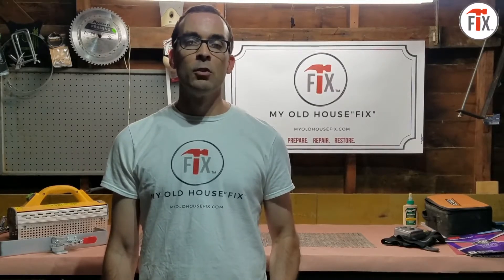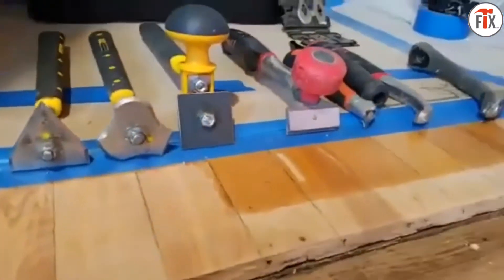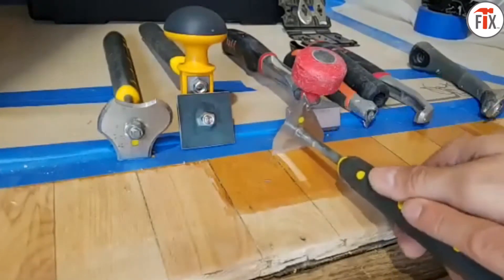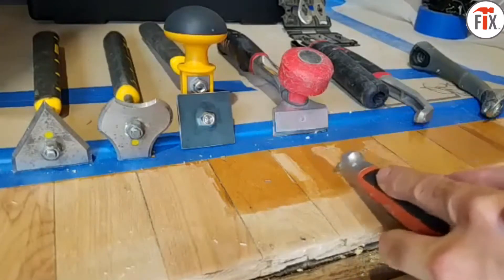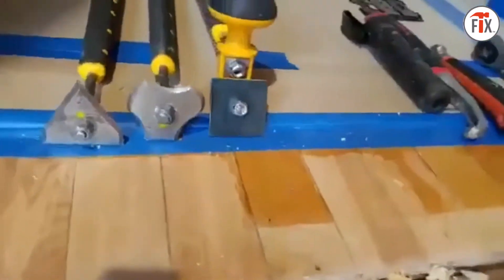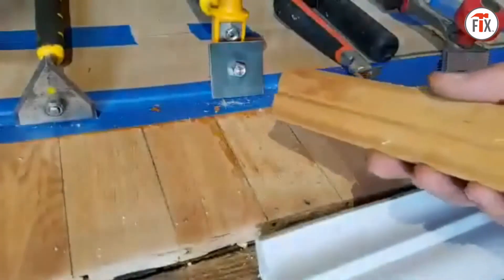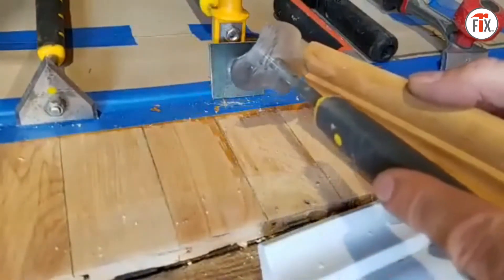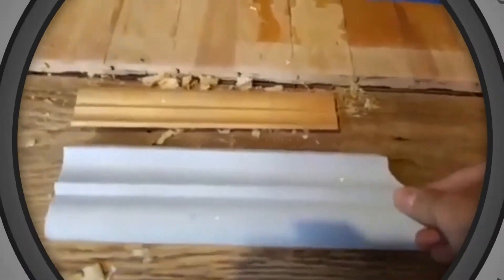Paint Scraper Types and Uses - Explained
So, what is the best Paint Scraper? Well, depends on the job/situation.
Paint scrapers come in many shapes and sizes, so how do you know which one you need?
In this video, I give you a tutorial on paint scraper tools, the different types, the best way to scrape, and their specific use.
If, you've ever struggled while scraping or stripping paint on a DIY project, don't miss this tutorial, it can save you a lot of time, and ensure that you have the right paint scrapers in your too box!

00:05 - [ Intro/Overview ]
00:40 - [ Paint Scraper Types ]
02:50 - [ Two Types of Scraping ]
03:40 - [ Dry Scraping Demo - Flat Surface ]
09:50 - [ Dry Scraping Demo - Profiles and Trim ]